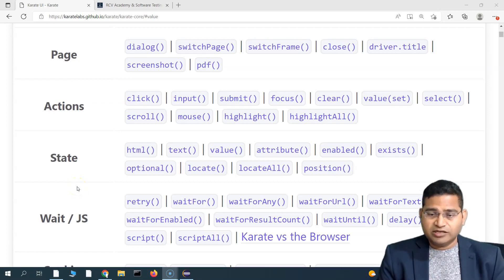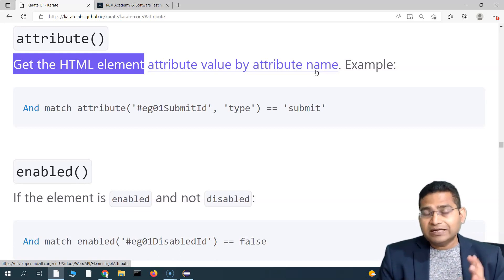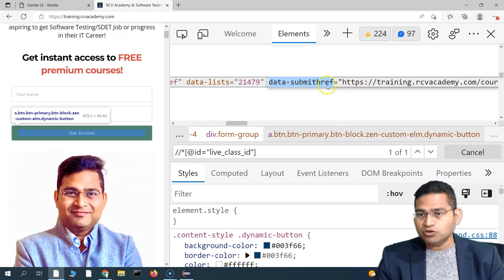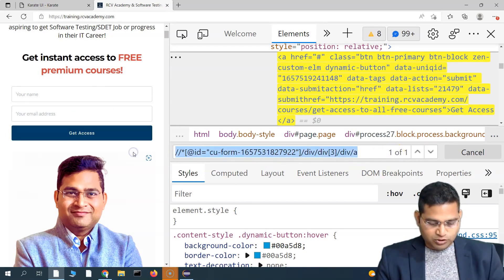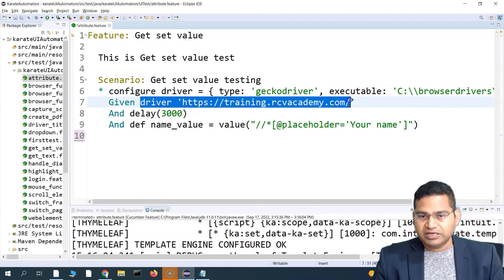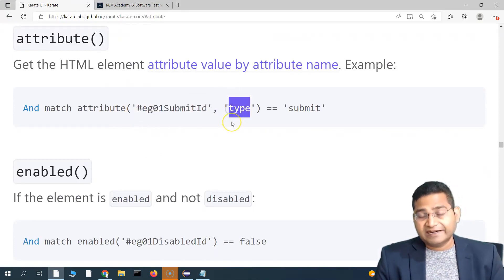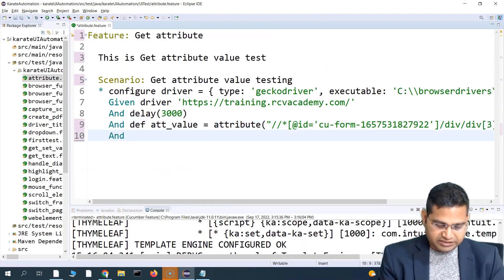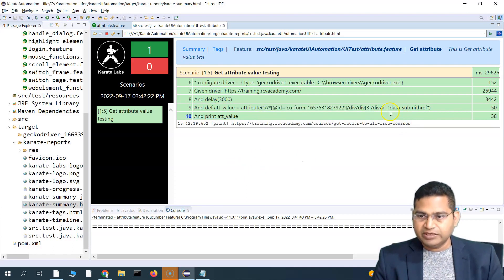Karate UI Automation Tutorial #20 - How to Get WebElement Attribute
In this Karate UI Automation Tutorial, we will learn how to get Webelement attribute in Karate.